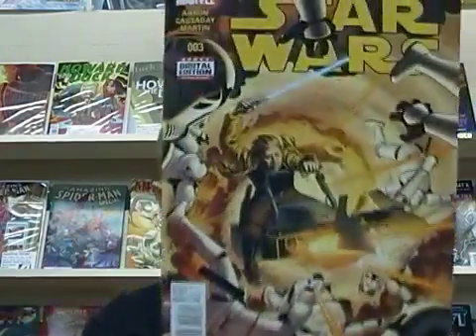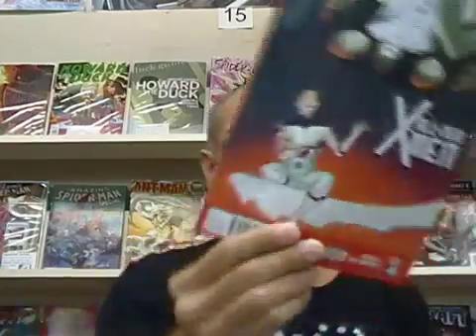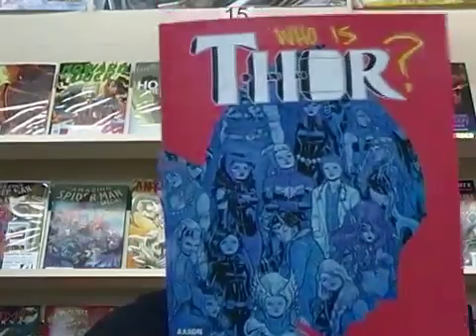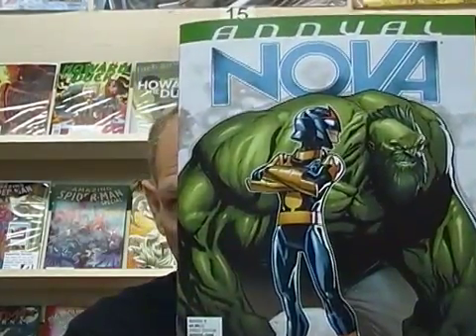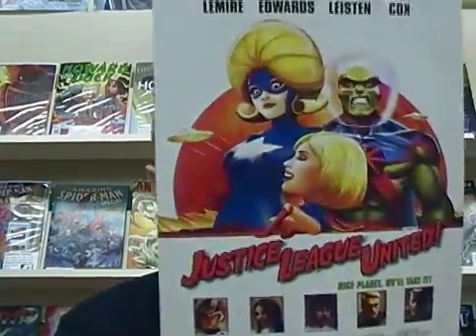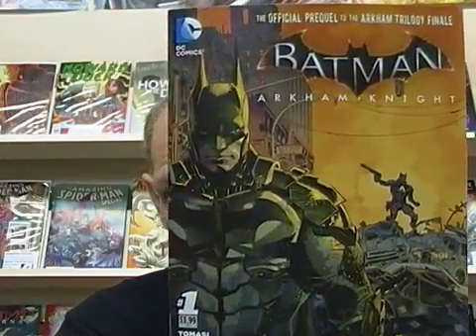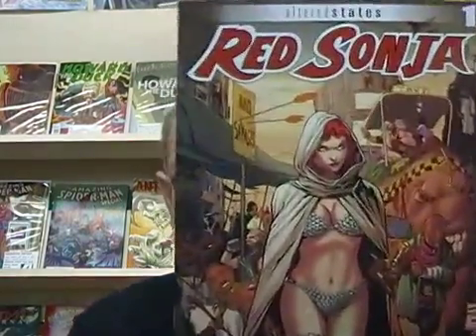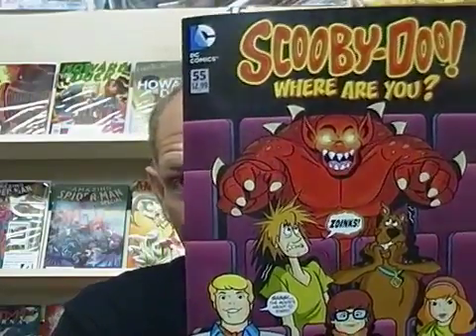Weekly Comics for the week of 3/11/15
Check out what's coming out this week in the world of comics.